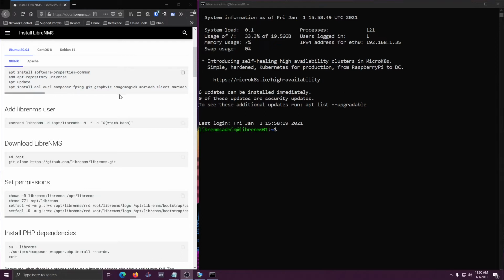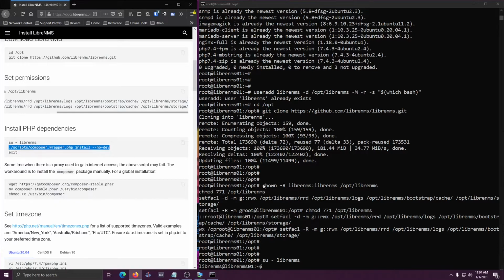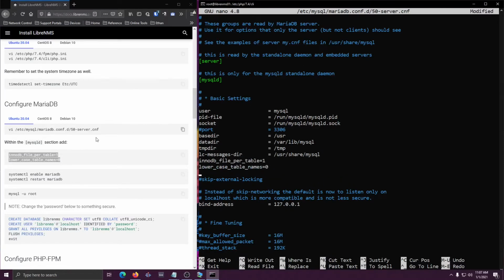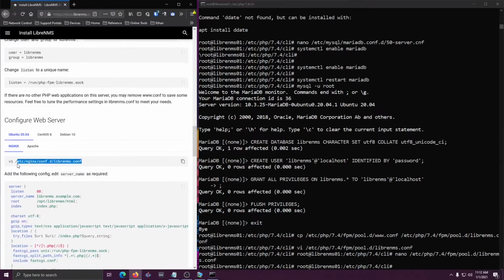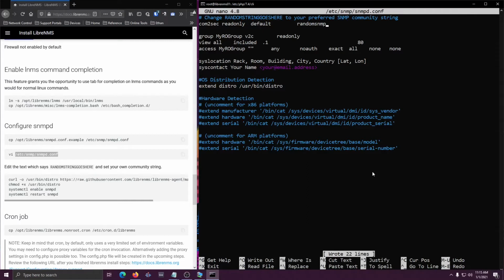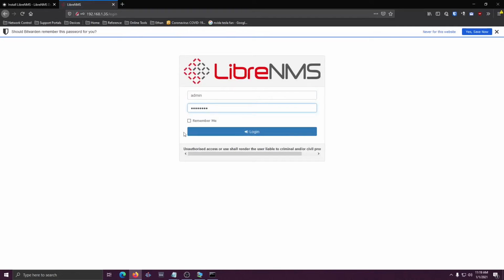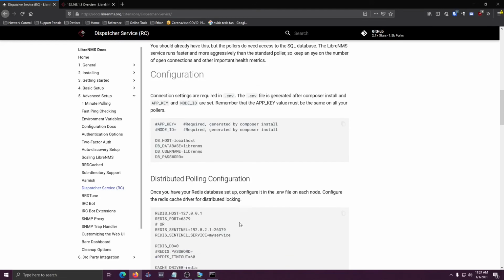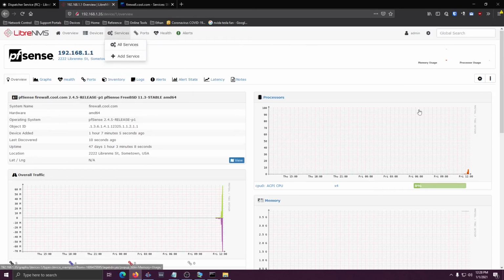How to Install LibreNMS on Ubuntu 20.04 with Dispatcher Service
This is the first in a series of videos on how to manage and use LibreNMS. This is my first video, so please leave me comments if something is unclear or i could do something better.

To restart the LibreNMS Service use: systemctl restart librenms.service

Correction:
My first debug capture of the discovery and polling process didn't work because i had the error in the nginx config as shown at the end of the video. This should of still polled manually  regardless of the librenms service status.